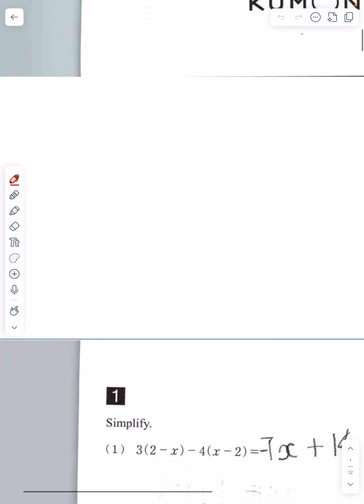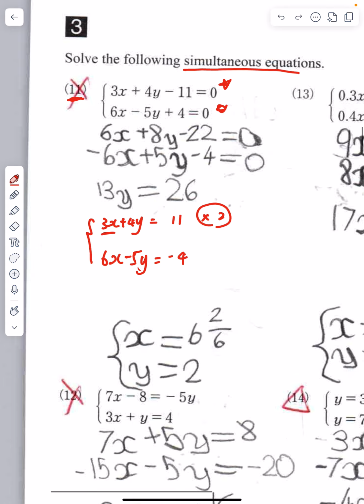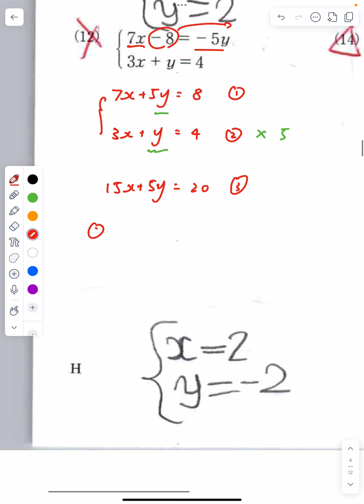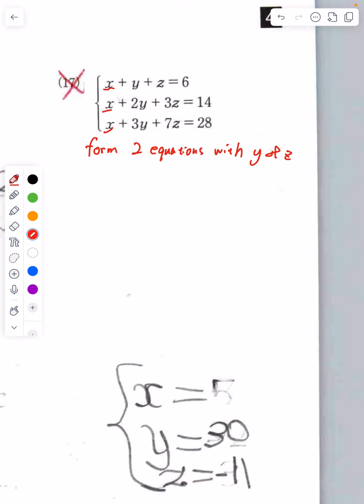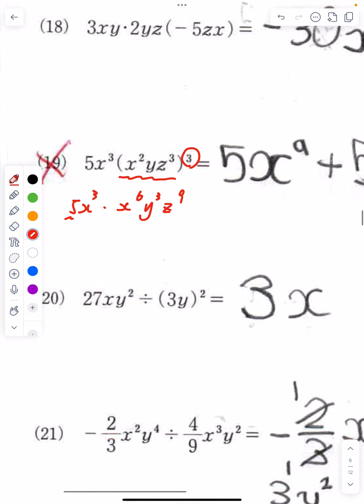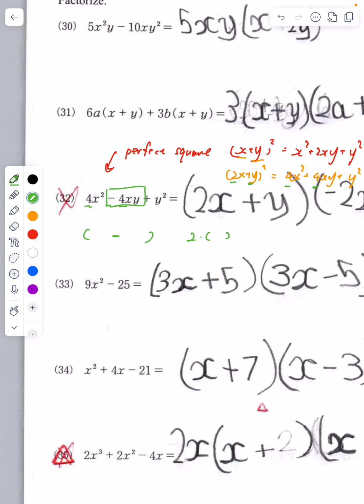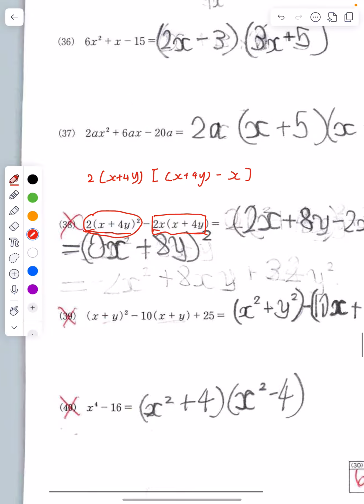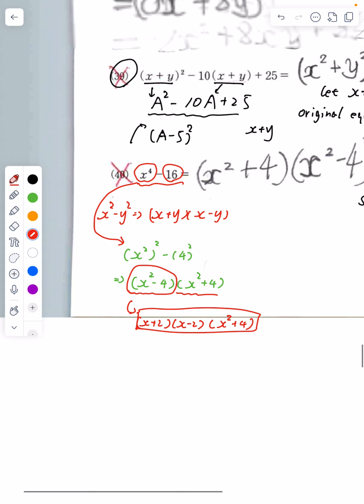MATH LEVEL H TEST WALKTHROUGH